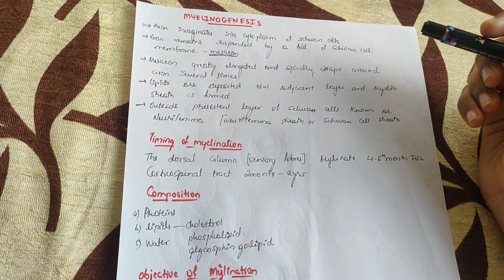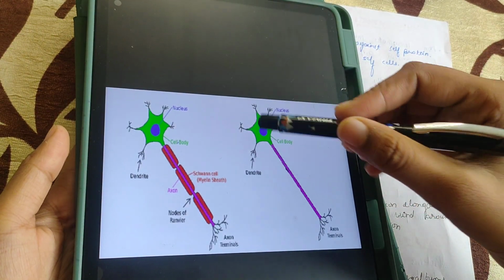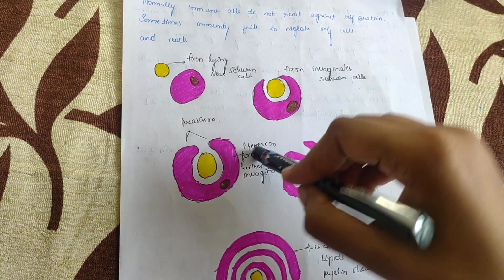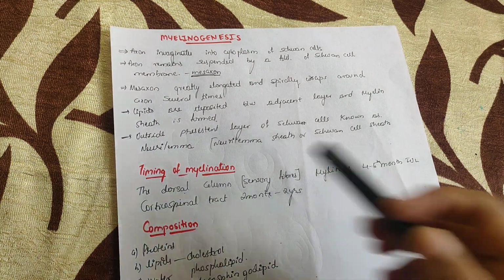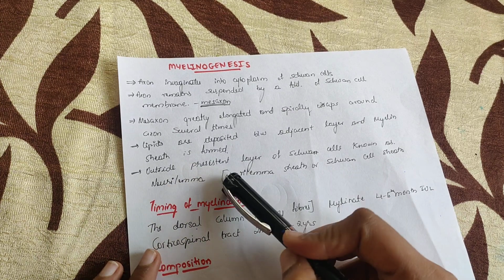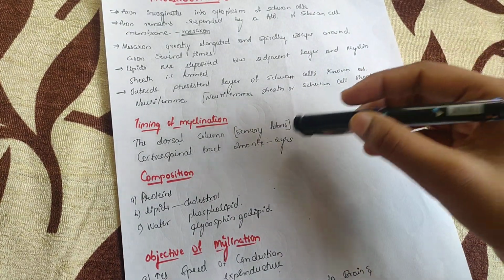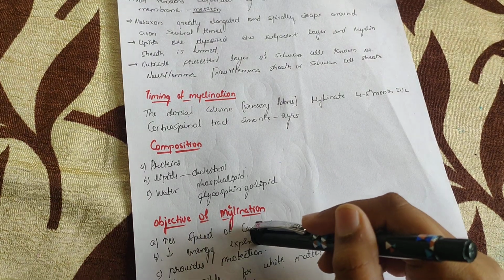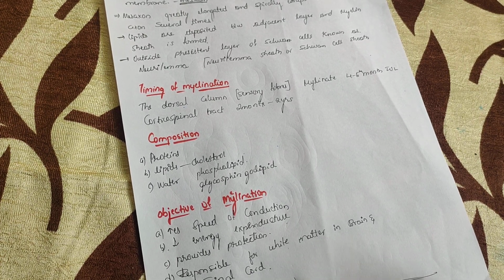Myelinogenisis | imp question physiology|rs question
myelinogenisis
timing of myelination
composition of myelin sheath
objective of myelination